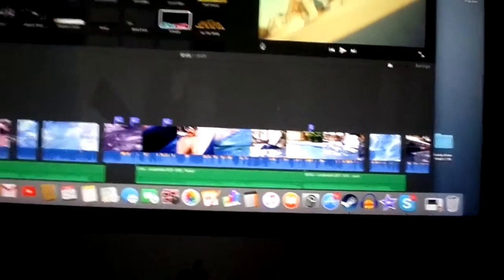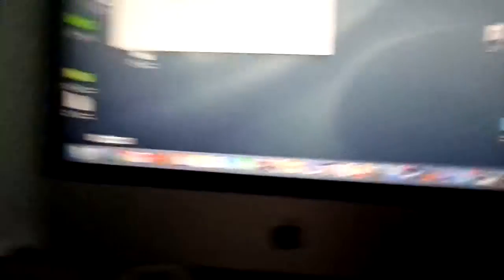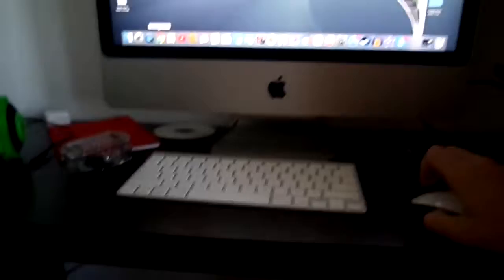10008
Help Me please